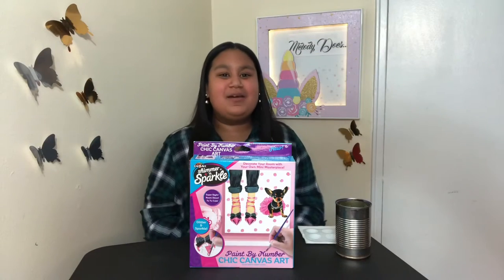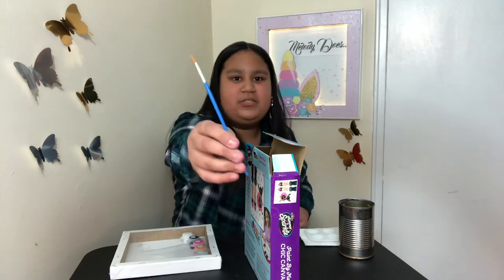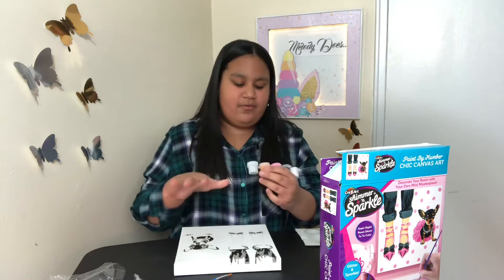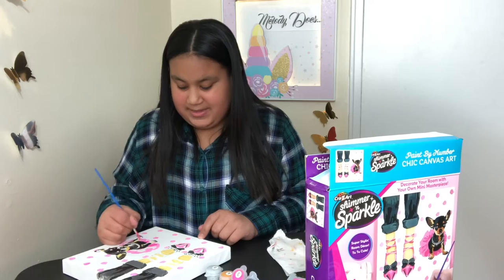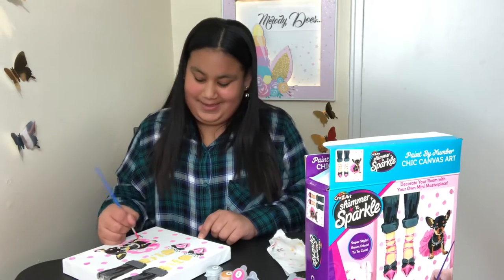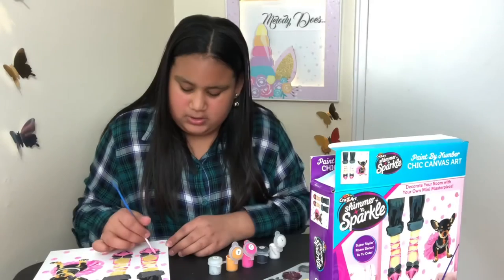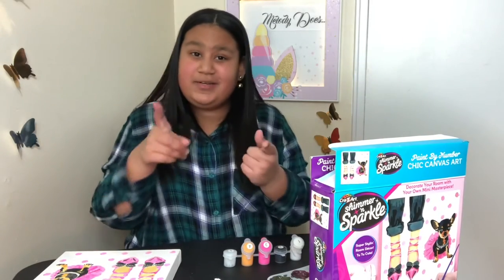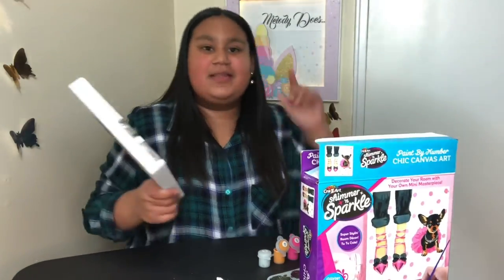Melody Does: Paint By Number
Simple Cra-Z-Art Paint By Number Chic Canvas Art